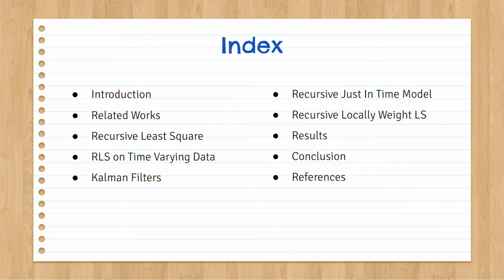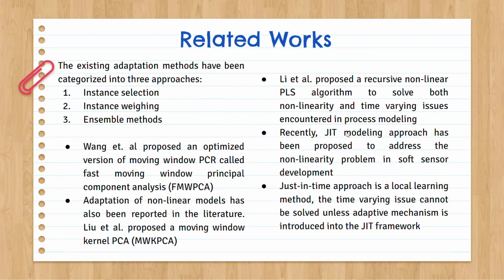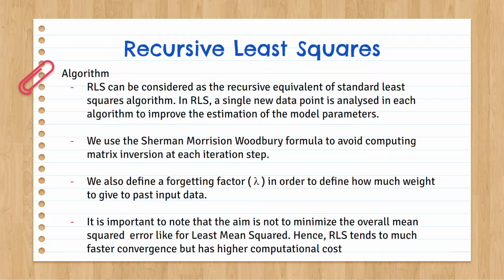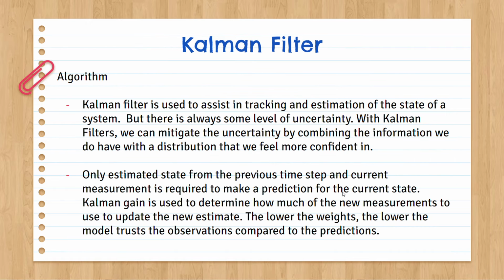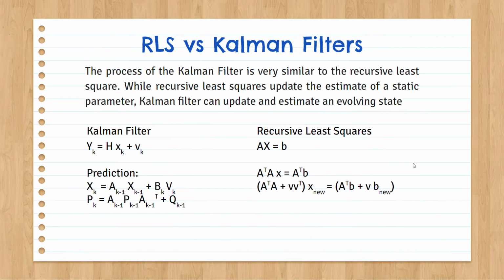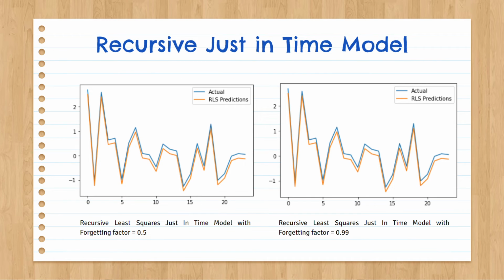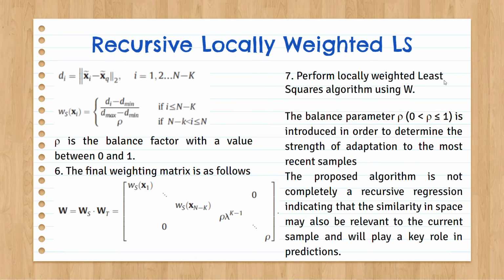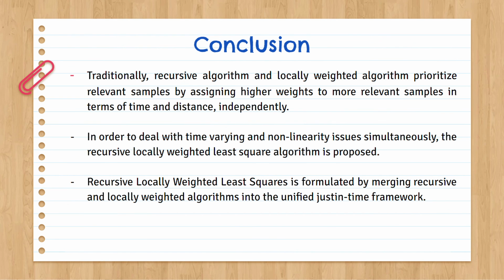BTP - I Awais Akhtar 19CH10014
Recursive Least Squares Algorithm